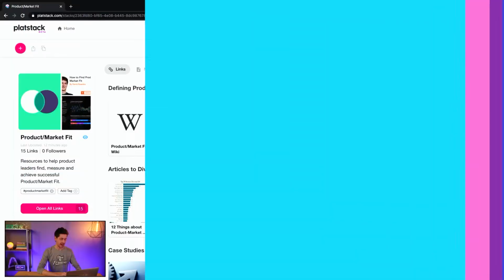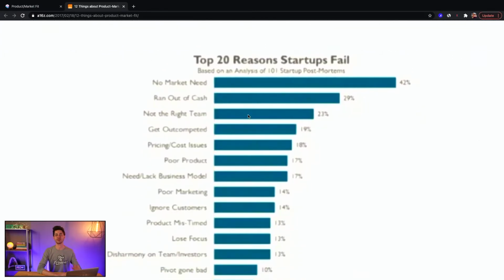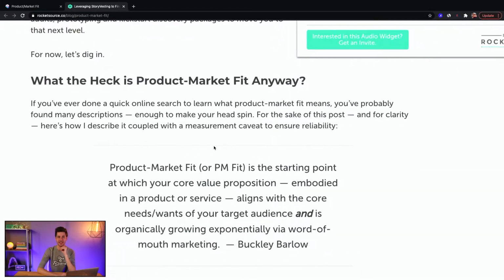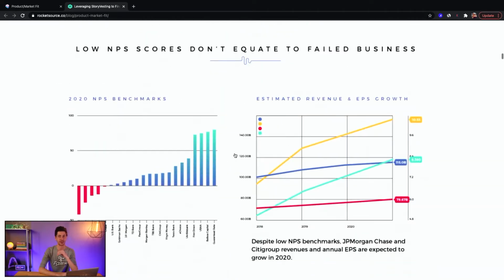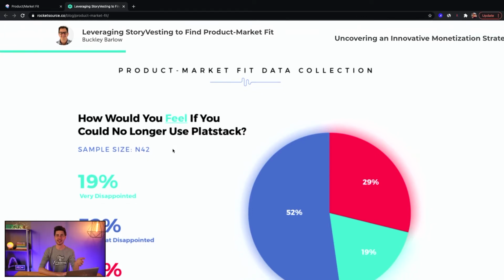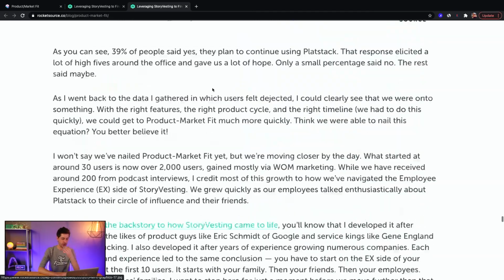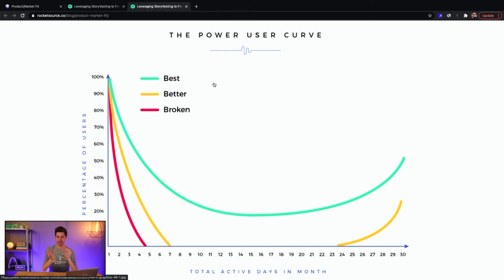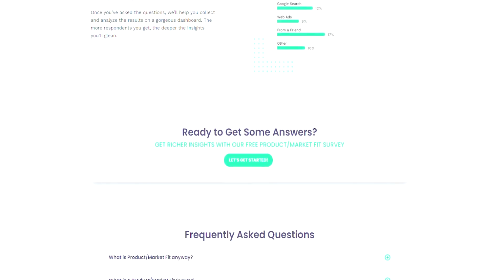Finding Product/Market Fit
This Stack dives deep into the frameworks and tools we use at Platstack to intelligently build our product development roadmap along our journey to product/market fit.

🧭 Explore what others are Stacking Forward
Alien Landscapes on Planet Earth 👽
Best Baby Costumes! 👼🏼

👩🏼‍💻Follow Us on Platstack!

↗️ Stack it Forward
By Stacking your favorite links around one idea or topic, and sharing it publicly on Platstack, you’ll be Stacking it Forward! All the time ⏰ spent searching and the knowledge 🧠 that was found can be saved, shared, and used by others - creating a more informed, efficient and connected Internet. 🖥🌍